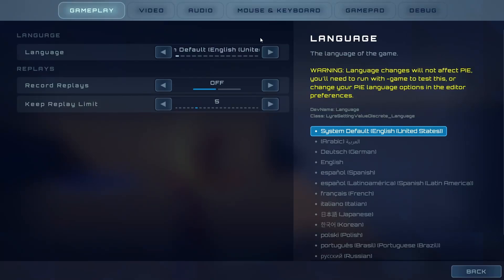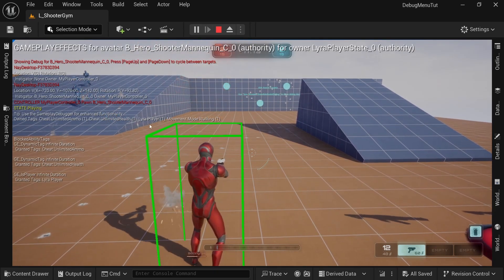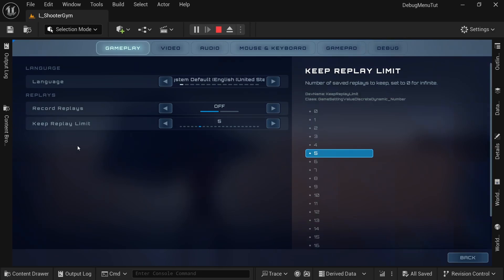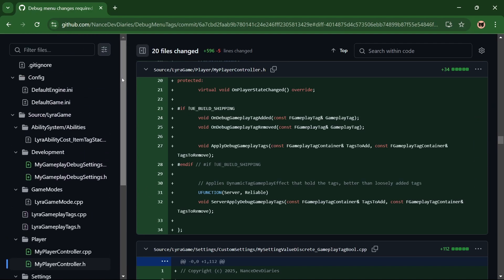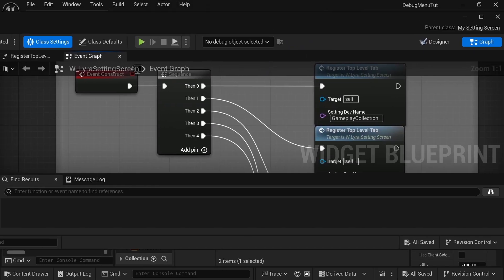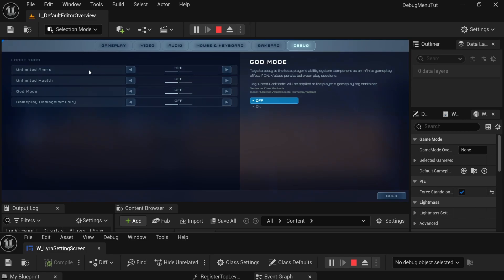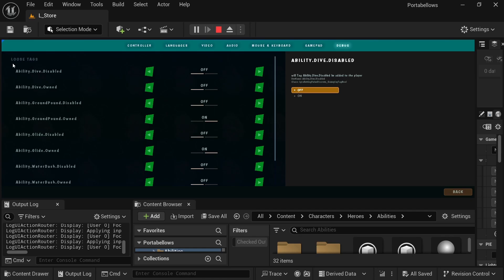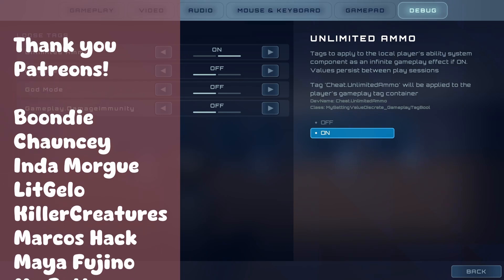Easily toggle your cheats and player specific gameplay with an in-game UI - extending Lyra UE5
Easily toggle your player's gameplay and cheats in this menu extension I'm sharing for free. It's powered by Gameplay Tags and so has unlimited applications!
for perks (credits, ad-free videos, early access, newsletter)

I've extended Unreal Engine's Lyra sample's setting screen with a debug menu where you can define player toggleable gameplay or cheats, so these options you can easily make them yours, add remove replace each and every one.

The toggle states persist in your next playthroughs, which I'm finding very useful for play in editor and a development packaged build. I've omitted this menu in a shipping build. I'm sharing my code so you can add it to your project if you'd like that functionality! I aimed to make it as easy to integrate in your project as possible!

🥧 Usage in Portabellows
So far I use it to toggle enabling or disabling my player abilities that they would normally find in the world. It's been really useful to test out portions of the map toggling on/off abilities that weren't picked up yet by the player. Huge boost in a packaged development build since it works there too!

⏱️Timestamps:

00:00 - Intro
01:11 - Why use Gameplay tags and what are those?
04:06 - How I use it in Portabellows and why I needed it
04:53 - The Lyra advantage
05:33 - Tutorial - getting the code and compiling
09:10 - Modifying the game setting widget blueprint to add the new tab
13:37 - How does it save the toggle states : User Settings
14:49 - How Portabellows uses tags to enable/disable abilities
15:41 - Future of the debug menu